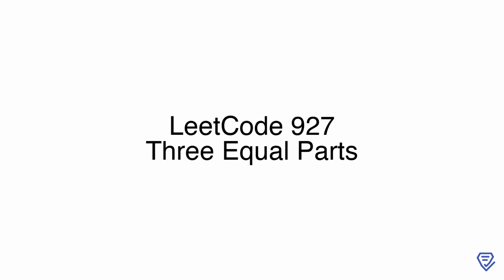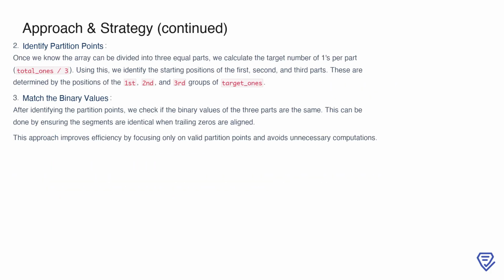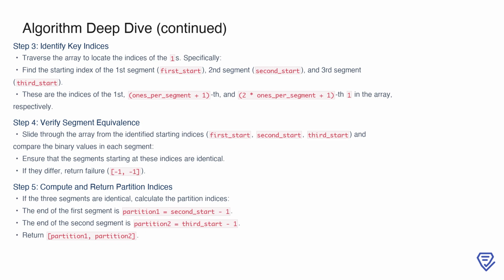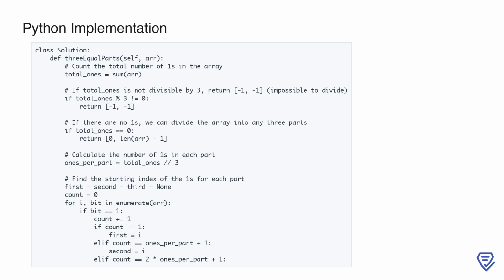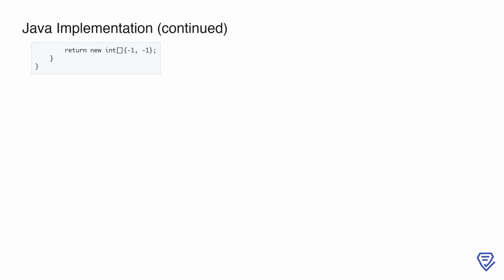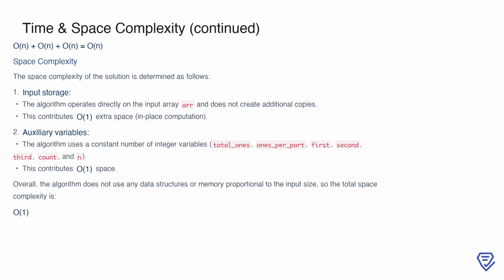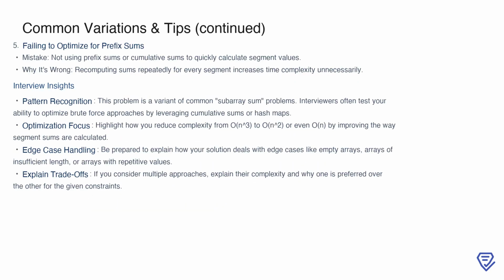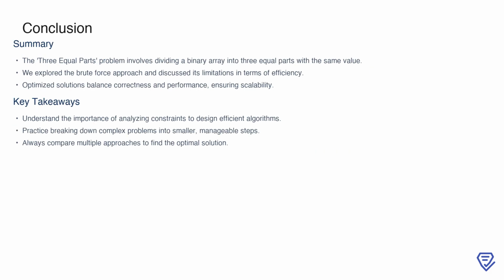LeetCode 927: Three Equal Parts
Difficulty: Hard

📚 Topics: Array, Math, Sliding Window, String

⏱️ Timestamps:
00:00 - LeetCode 927: Three Equal Parts
00:22 - Problem Statement
01:08 - Problem Statement (continued)
01:55 - Problem Statement (continued)
02:42 - Approach & Strategy
03:51 - Approach & Strategy (continued)
04:45 - Approach & Strategy (continued)
05:42 - Algorithm Deep Dive
06:45 - Algorithm Deep Dive (continued)
07:58 - Algorithm Deep Dive (continued)
08:54 - Algorithm Deep Dive (continued)
10:16 - Python Implementation
11:36 - Python Implementation (continued)
12:33 - Java Implementation
13:25 - Java Implementation (continued)
14:15 - Java Implementation (continued)
14:39 - Solution Walkthrough
16:02 - Solution Walkthrough (continued)
16:53 - Time & Space Complexity
17:44 - Time & Space Complexity (continued)
18:26 - Time & Space Complexity (continued)
19:02 - Time & Space Complexity (continued)
19:41 - Time & Space Complexity (continued)
20:26 - Common Variations & Tips
21:34 - Common Variations & Tips (continued)
22:43 - Common Variations & Tips (continued)
23:41 - Common Variations & Tips (continued)
24:42 - Conclusion
25:05 - Thank You!